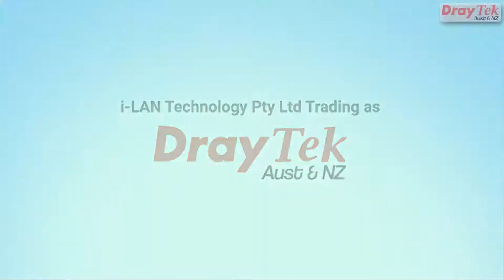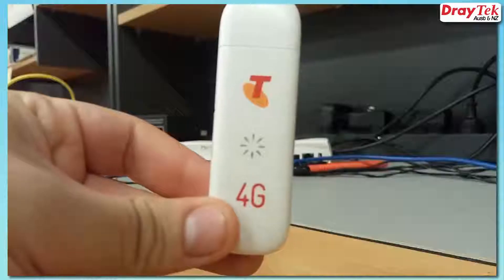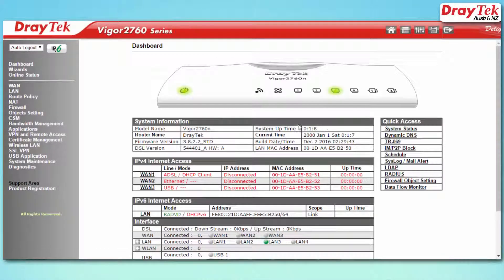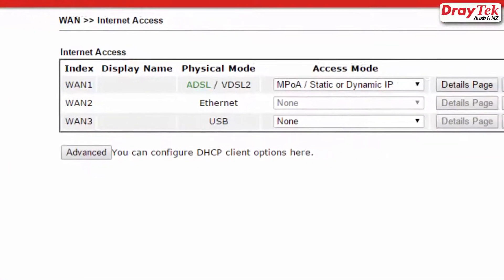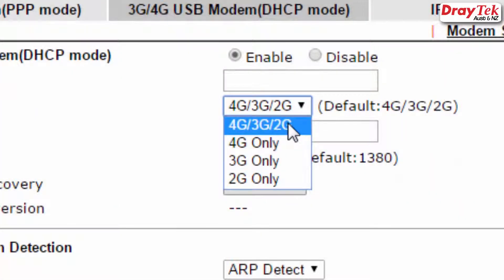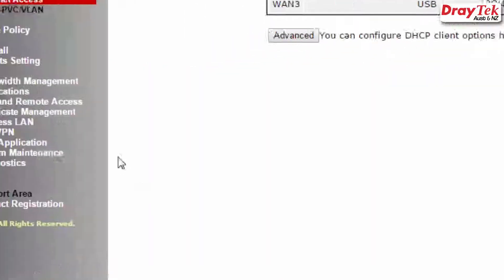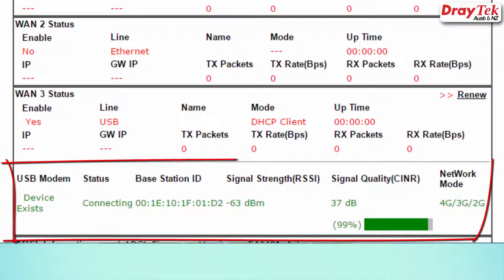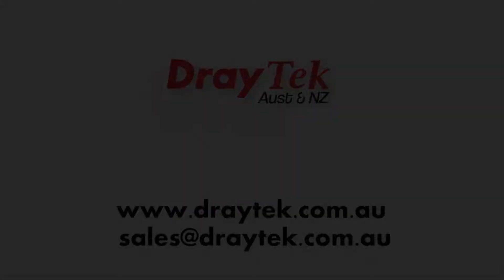How to Configure the Vigor2760 for a 4G Modem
This video shows how to set up the Vigor2760 router to access the internet through a 4G USB modem.
The configuration steps cover 3 different branded USB modem’s such as the Optus Huawei E3276, the Huawei E3372, Vodafone Prepaid K55150 and the Telstra Prepaid ZTE MF823. The same steps also apply to any other 4G USB modem.